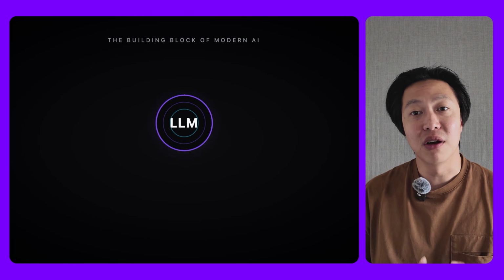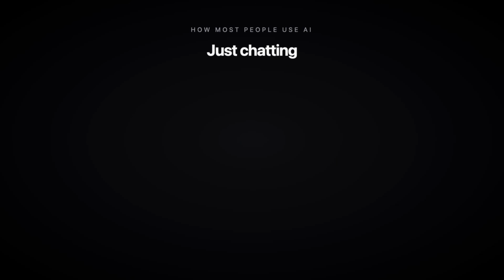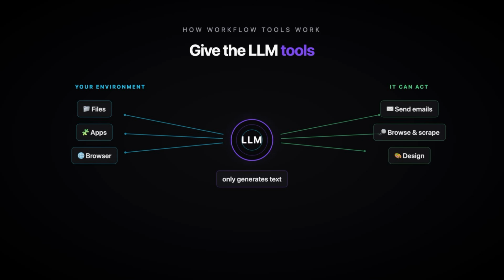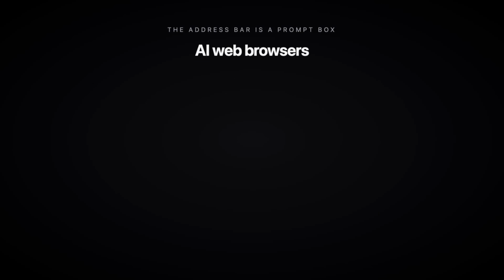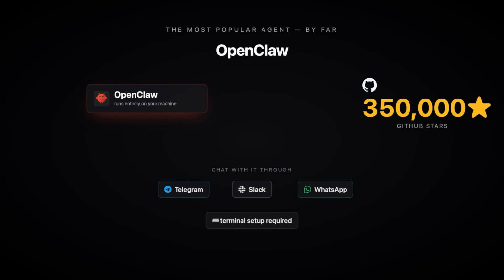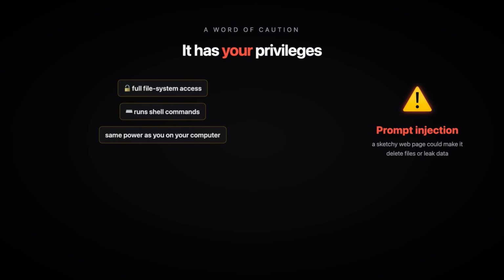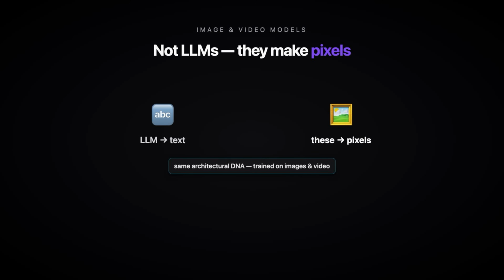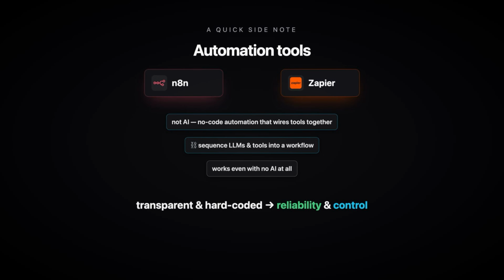Every AI Tool Explained in 2026: ChatGPT, Claude, OpenClaw & More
The 2026 AI landscape explained without the jargon — AI models vs workflow tools vs agents, side by side. I break down LLMs like OpenAI's GPT, Anthropic's Claude, and Google Gemini, workflow tools like Claude Cowork and ChatGPT Agent Mode, developer coding tools like Claude Code, OpenAI Codex, and Google Antigravity, and autonomous agents like OpenClaw, Hermes, and Manus — built for non-technical business owners who want to know what each one actually does.

You'll see the honest differences: closed-source vs open-source models (including Llama, DeepSeek, Qwen, and Mistral), how workflow tools connect an LLM to your files, apps, and browser to do real work, and why an agent is really just an LLM running in a loop with memory and tool use — including local security risks like prompt injection that most demos skip. I also cover image and video generators (Nano Banana, Seedance, Veo 3, Gemini Omni) as creative models usually embedded inside other tools, and clear up why n8n and Zapier are automation platforms, not AI models.

By the end, you'll have a mental model of the whole AI landscape that won't expire next month — and you'll know which tool fits your role, whether you're a business owner, on a non-technical sales, marketing, or HR team, or just trying to work more efficiently. Most of it is no-code to get started.

⏱️ Timestamps
00:00 The AI Landscape Explained (No Hype)
00:55 What Is an LLM? GPT, Claude & Gemini Explained
01:40 Closed vs Open Source Models (Llama, DeepSeek, Qwen, Mistral)
02:53 What Are AI Workflow Tools?
03:29 Claude Cowork — Desktop AI Workflow Tool
04:13 ChatGPT Agent Mode — Cloud vs Desktop
04:30 Claude Design, ChatGPT Atlas & Perplexity Comet
05:37 Claude Code, OpenAI Codex & Google Antigravity
05:55 Which AI Tool Fits Your Role?
06:21 What Is an AI Agent? (LLM in a Loop)
06:56 OpenClaw Explained — Power and Security Risks
07:41 Hermes vs Manus — Memory and Autonomy
08:29 AI Agents vs Workflow Tools — Which to Use
08:55 Image & Video AI Models (Nano Banana, Seedance, Veo 3)
10:12 n8n and Zapier — No-Code Automation Platforms
10:42 Key Takeaways — Where to Start with AI